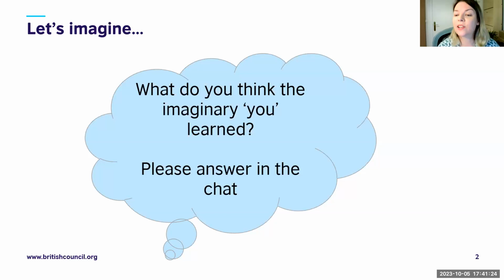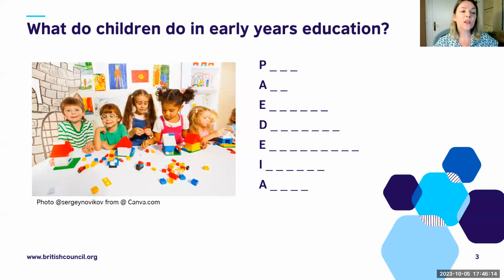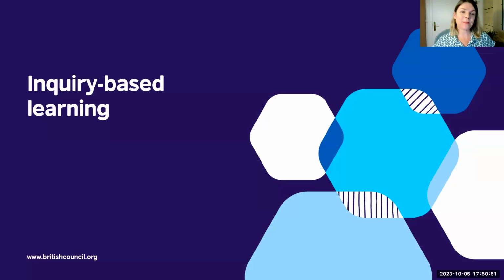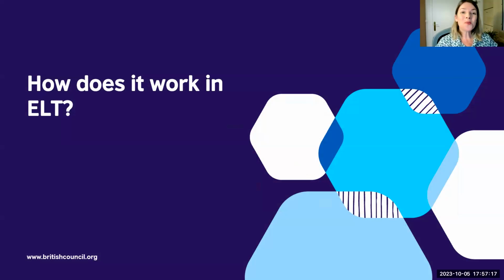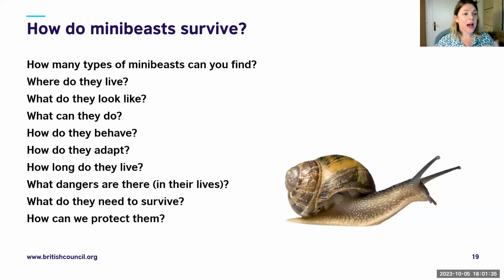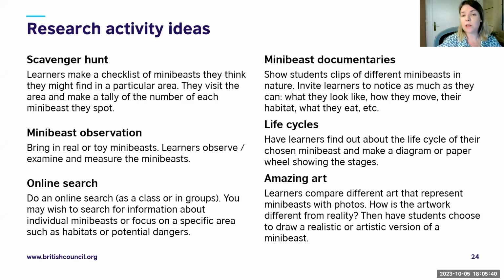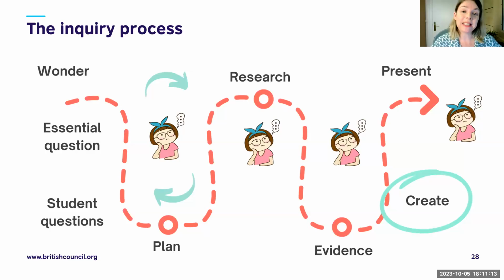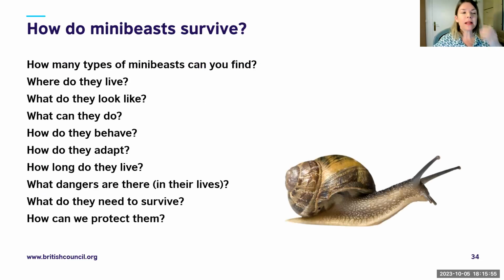How to use inquiry-based learning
Webinar: Fostering real-world learning through inquiry-based learning.
Recorded in October 2023

In this session for World Teachers' Day, Michelle Worgan explores how we can make connections between the language we teach and the real world around us through inquiry-based learning. This engaging approach allows teachers to make language learning meaningful and extend the curiosity of learners.